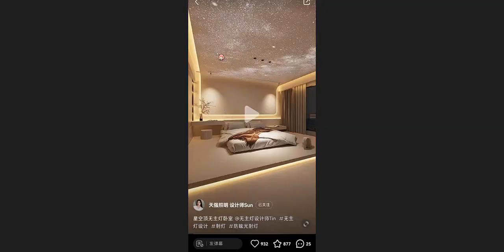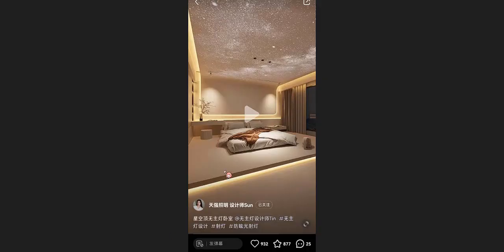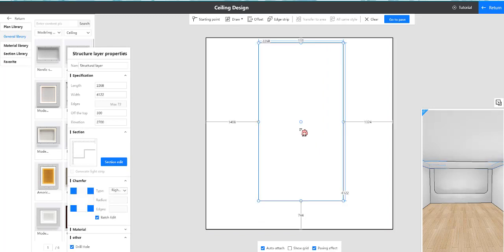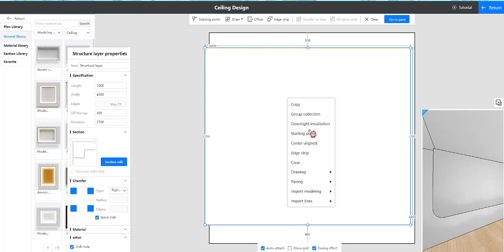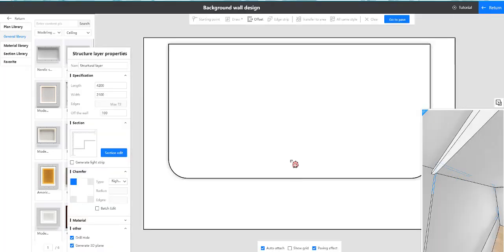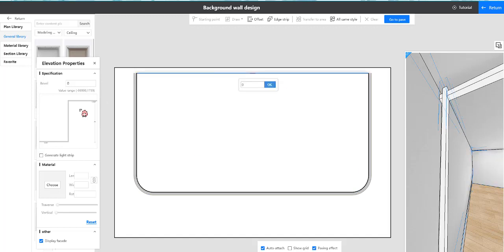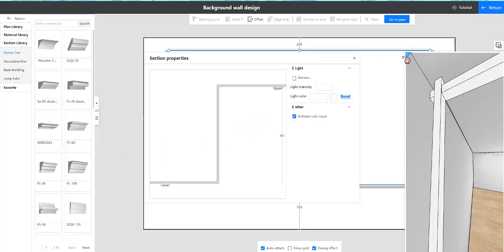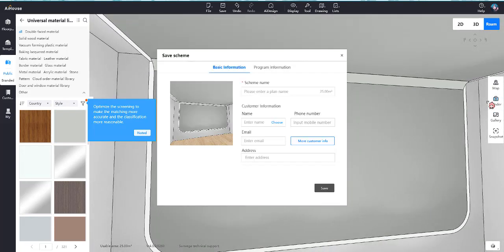[Ceiling Module FAQs] Top Ceiling and Wall Ceiling Combine with Light | Aihouse